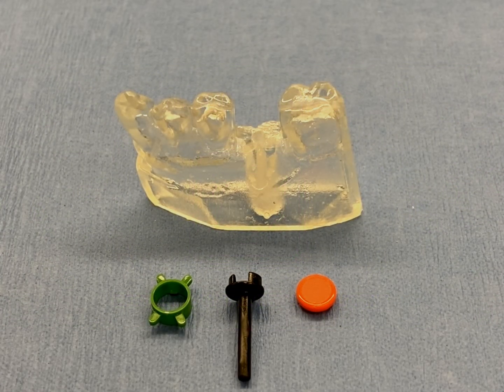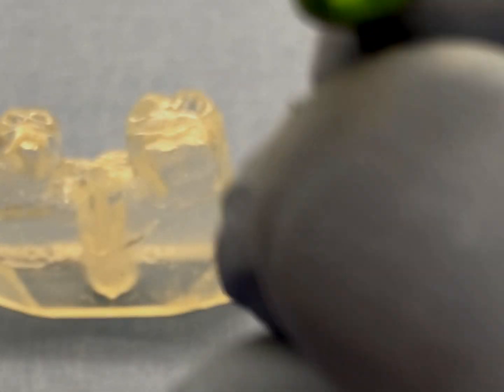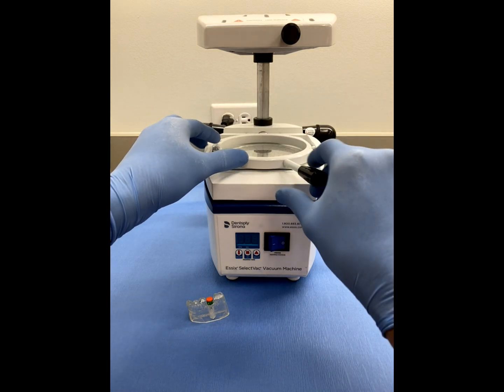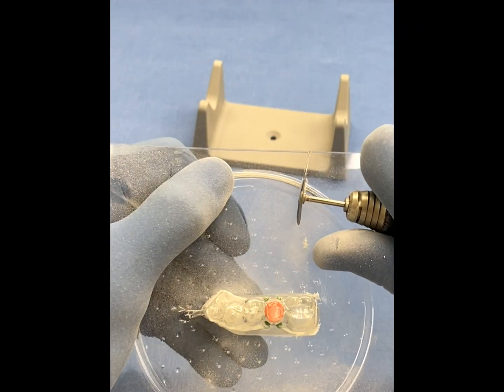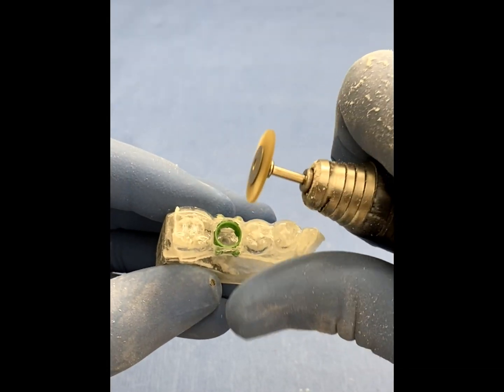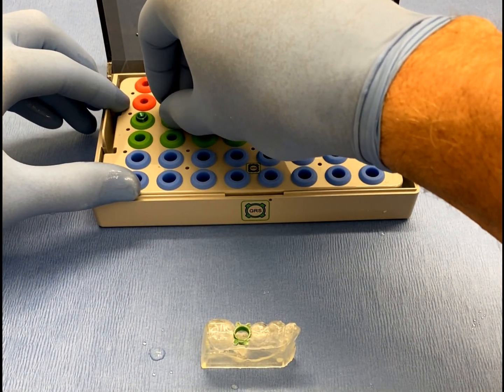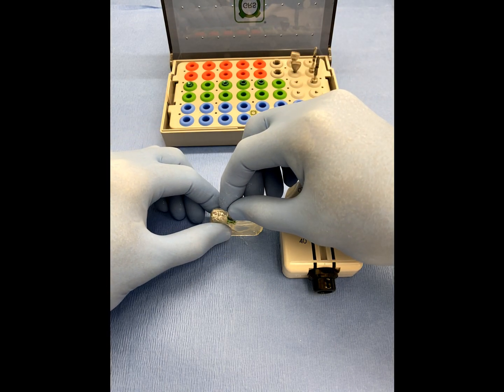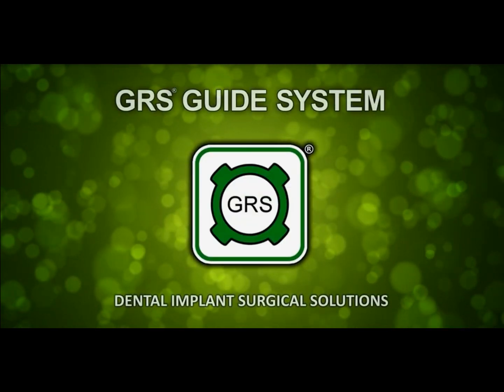GRS Guide System - Vacuum-Formed Dental Implant Surgical Guide & 3D Printed Model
This video demonstrates the real-time, step-by-step processing of a vacuum / pressure formed GRS surgical guide along with establishing the precise drill stop position for a complete surgical drill sequence using an adjustable GRS depth gauge.
The in-office / in-lab real-time fabrication series consists of 4 videos. The complete series subject matter ranges from different applications and techniques used when vacuum forming a GRS surgical guide from a 3D printed model or stone soft-tissue model, to the individual steps required to create a 3D printed GRS surgical guide, and simple model modifications designed to maximize surgical access.
Additional videos series are available and are designed to provide a thorough and comprehensive overview of the GRS Guide System. One 2-part series is designed to outline the detailed, step-by-step process of designing a surgical implant case and exporting an .stl file to 3D print a GRS surgical model when using implant planning software. An additional 3- part series provides an animated overview of the components that comprise the GRS Guide System along with surgical procedures and guide fabrication techniques. And finally, the surgical series demonstrates the real-time surgical application of the GRS Surgical Guide System for the surgical placement of dental implants.